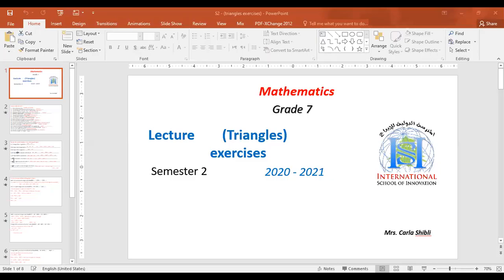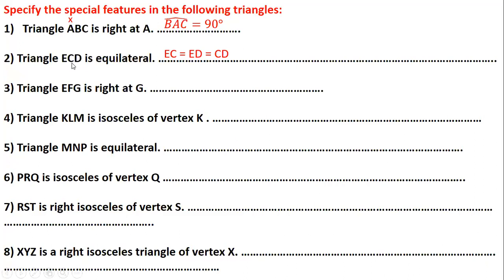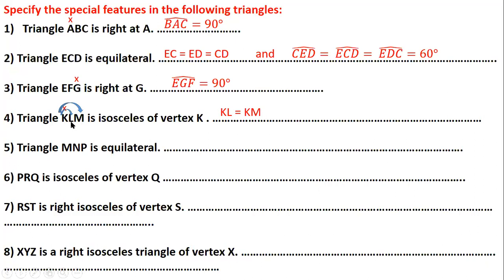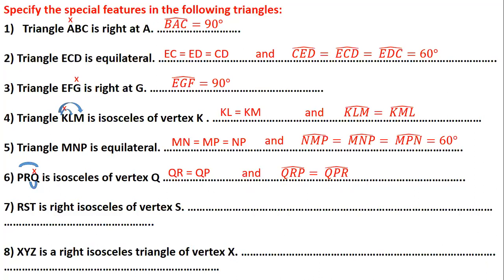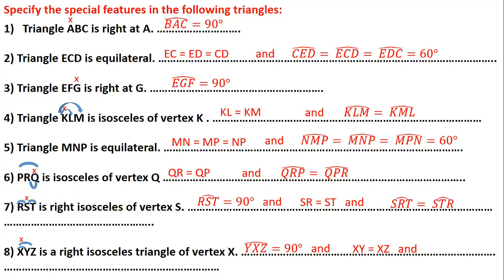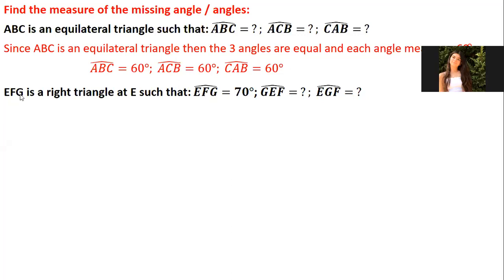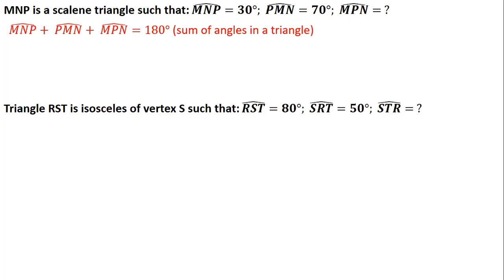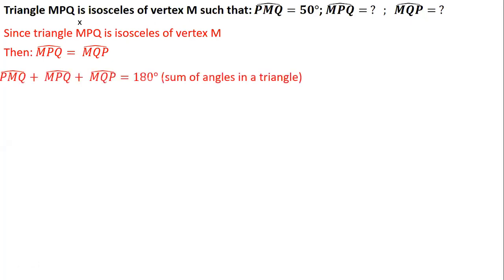g7 S2 zoom video 7 L1 Triangles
solving exercises (Triangles)